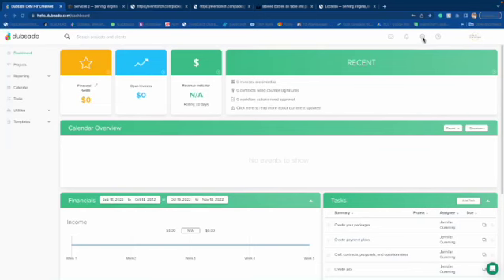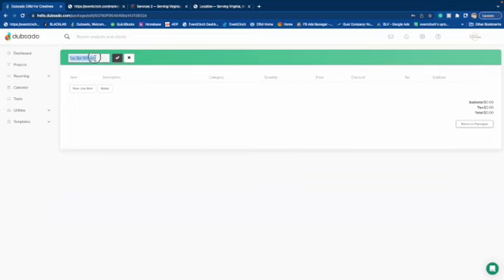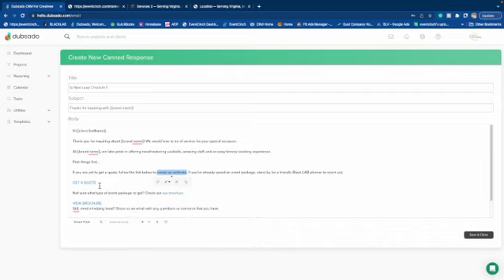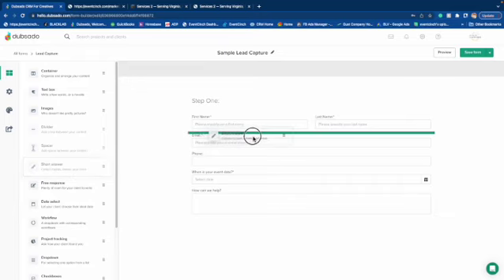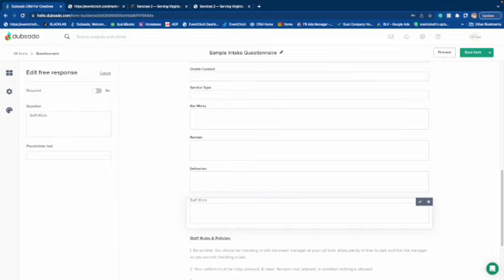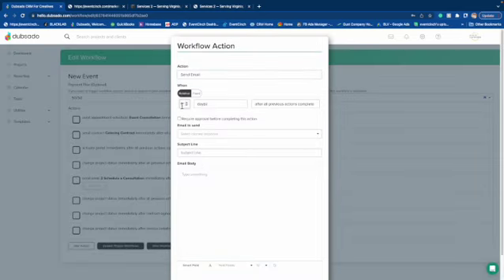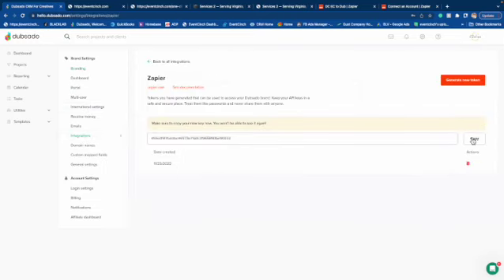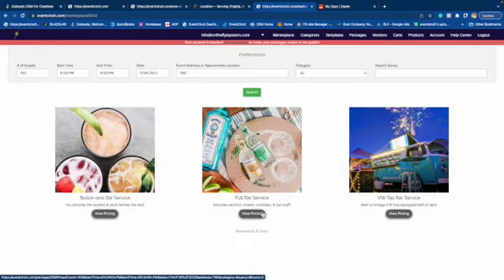Setting Up E-Cinch with Dubsado Tutorial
This step-by-step tutorial shows you how to set up and integrate Dubsado CRM with E-CInch eCommerce.